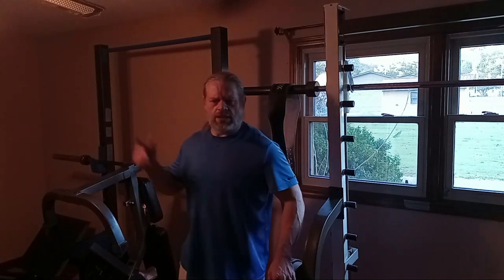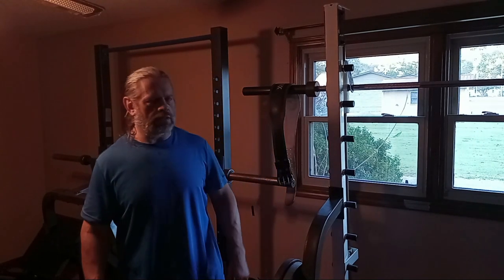Some Days Are Not Easy Lackluster Back Day 9 30 22